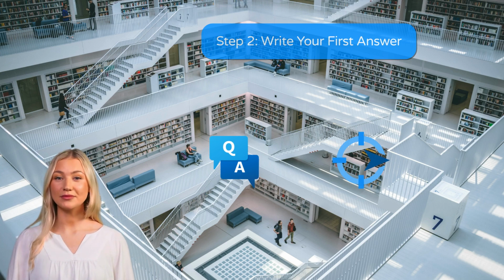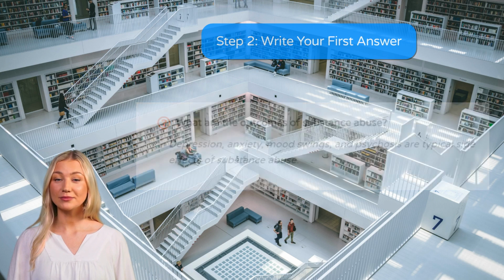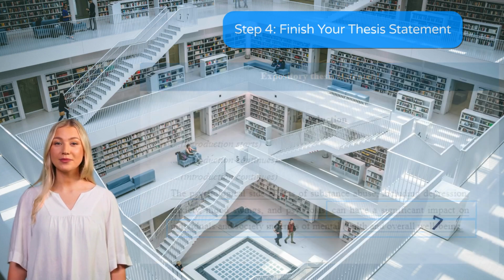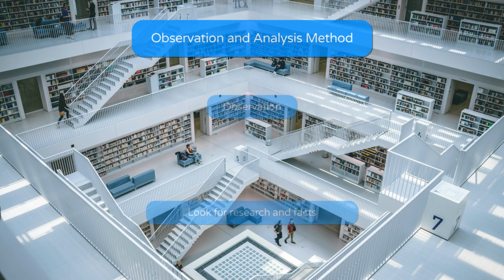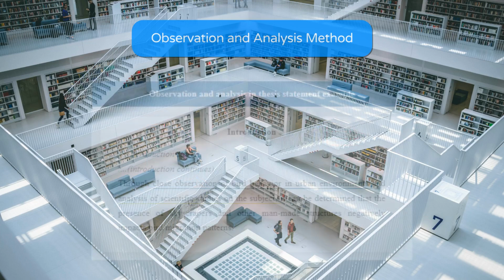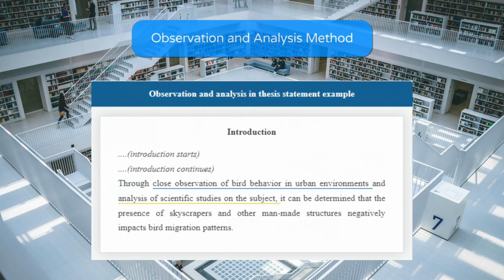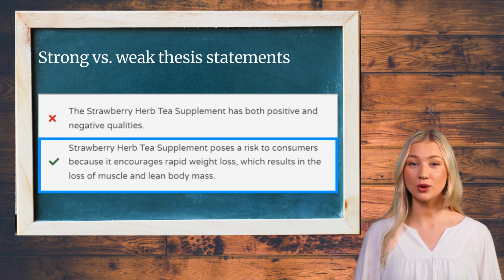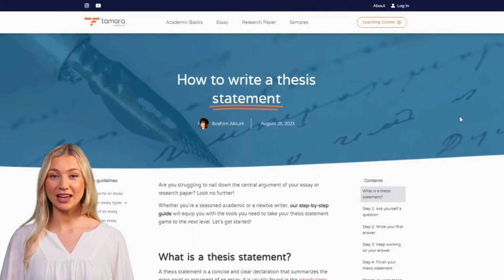5 Minute Guide to Thesis Statements (Steps & Examples)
🔀 Learn how to write a compelling thesis statement 🌐

Are you looking for a good resource for writing a thesis statement for your paper? Our latest video is here to guide you! We provide a quick yet thorough tutorial on creating strong, effective thesis statements that form the backbone of your academic work.

Have any questions or insights? Share them in the comments section below! 📝